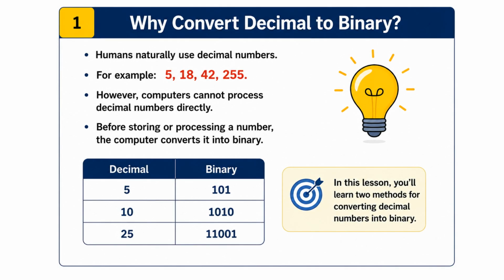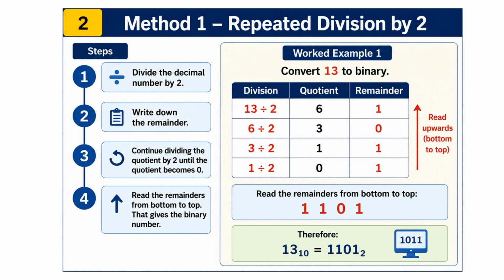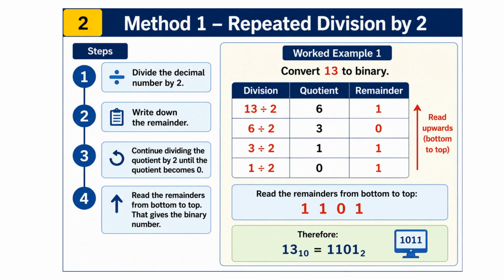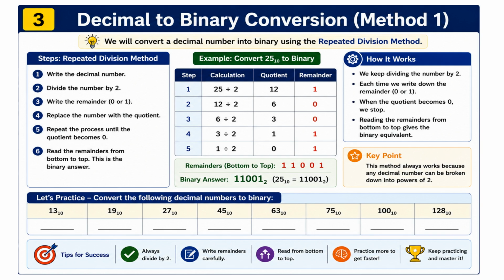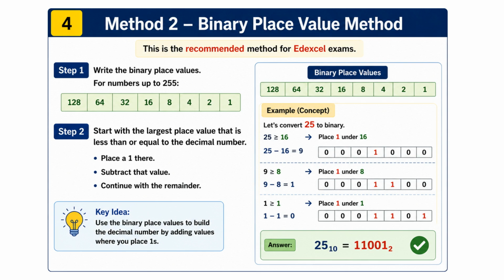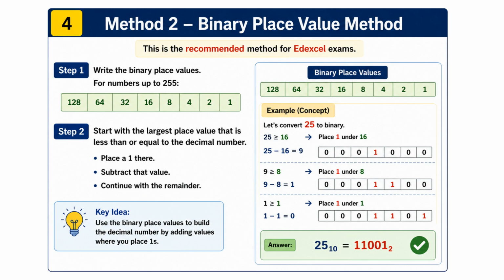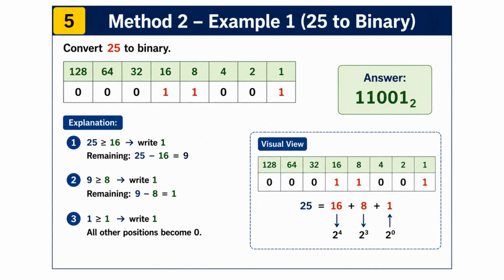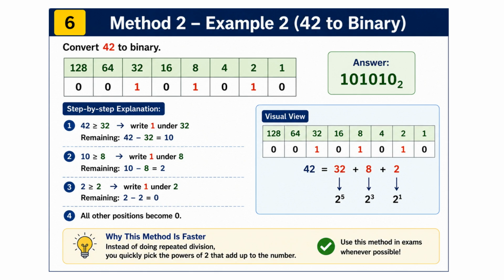Decimal to Binary Conversion Explained | Repeated Division & Place Value Method | Edexcel IGCSE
Learn Decimal to Binary Conversion step by step in this complete Edexcel International GCSE (9–1) Computer Science lesson.

In this video, you'll learn both the Repeated Division Method and the Binary Place Value Method, understand when to use each one, and discover the fastest approach for solving exam questions.

✅ Why computers convert decimal numbers into binary
✅ Method 1 – Repeated Division by 2
✅ Method 2 – Binary Place Value Method (Recommended for Exams)
✅ Worked Examples (13, 25, 42 and more)
✅ Common Exam Mistakes to Avoid
✅ Fast Exam Shortcuts and Tips
✅ Binary Conversion Rules
✅ Practice Questions with Answers
✅ Exam Strategies for Full Marks

This lesson is ideal for:

O Level Computer Science Students
Beginners learning Binary Numbers

If you're preparing for your Computer Science exam, this lesson will help you understand binary conversion quickly and confidently.

⏱️ Chapters

00:00 Introduction
00:45 Why Convert Decimal to Binary?
02:10 Method 1 – Repeated Division
08:30 Method 2 – Binary Place Value Method
14:20 Worked Examples
18:10 Common Exam Mistakes
20:00 Exam Shortcuts
22:00 Summary & Revision Tips

🎓 Edexcel IGCSE Computer Science – Binary Number System

Binary Basics
Binary Arithmetic
Binary Exam Questions